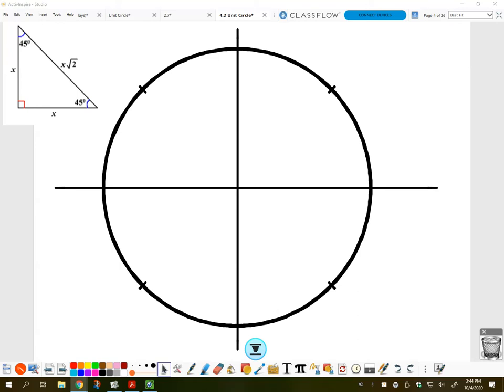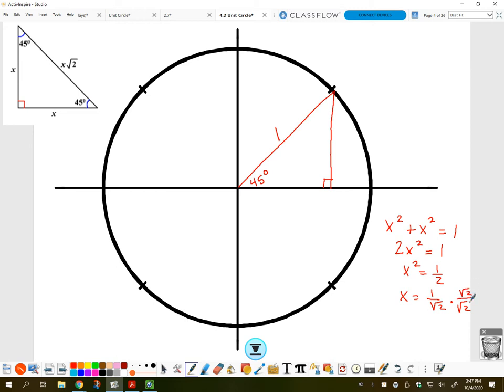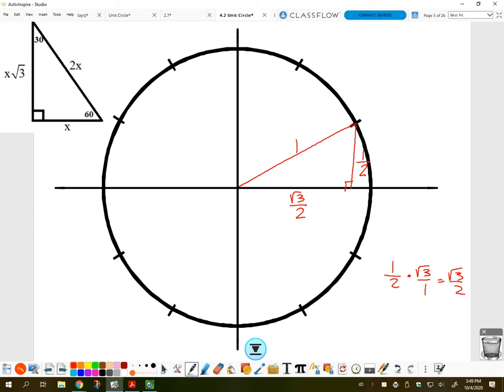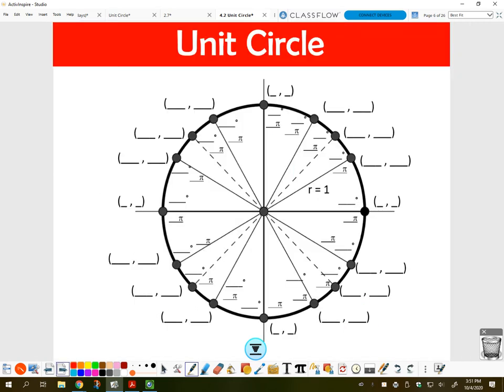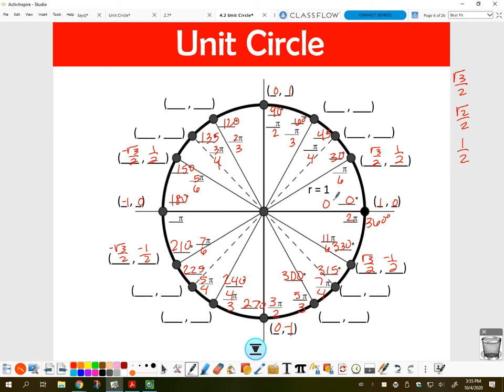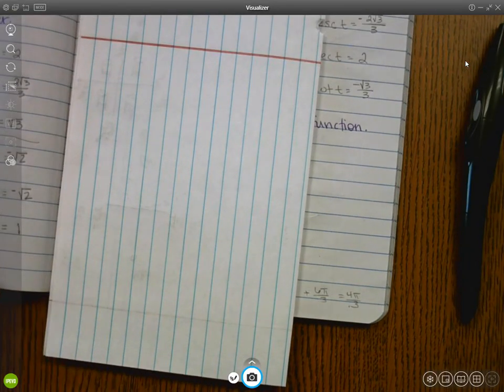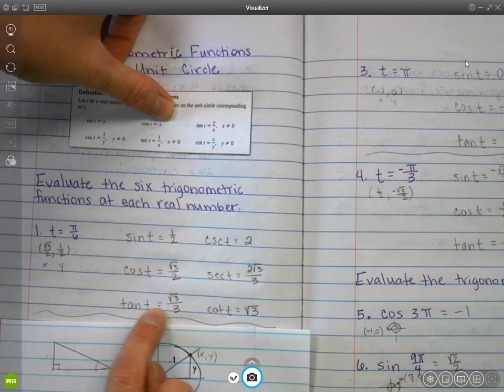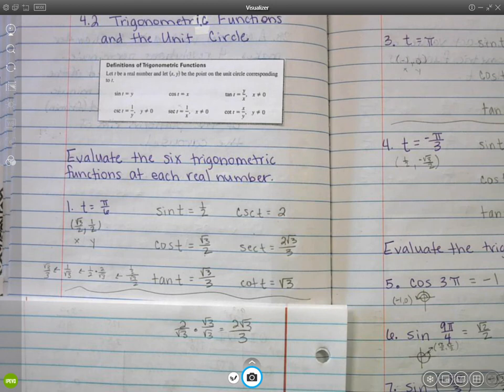Adv Math 4.2 Trig Functions and The Unit Circle-Part 1